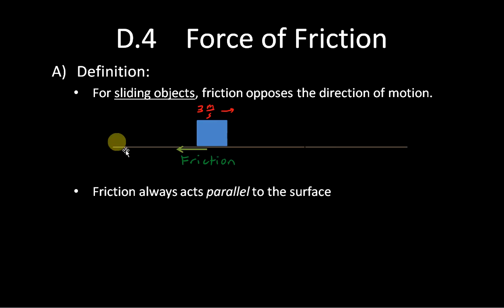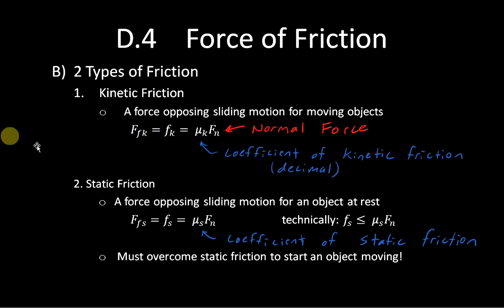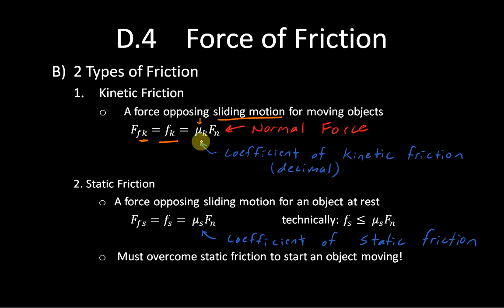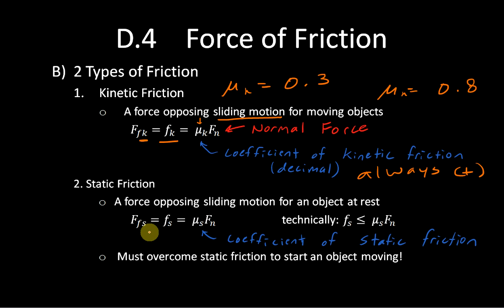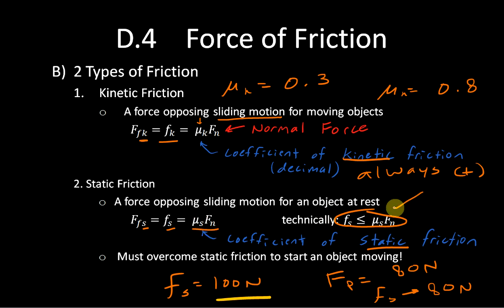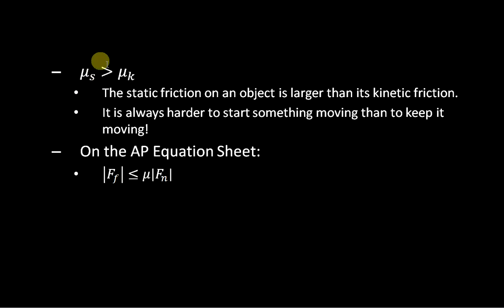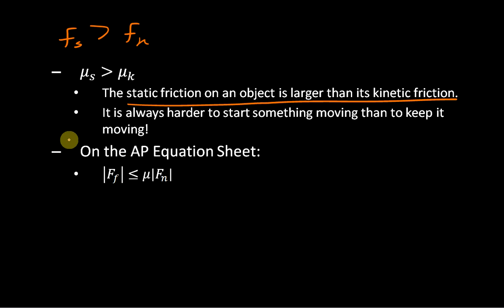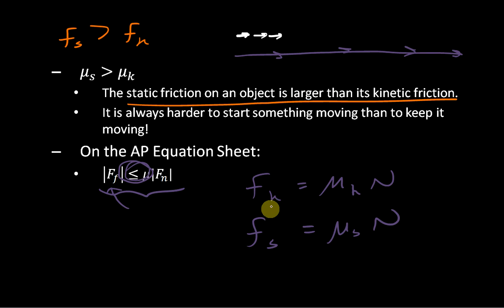OLD D.4 Force of Friction